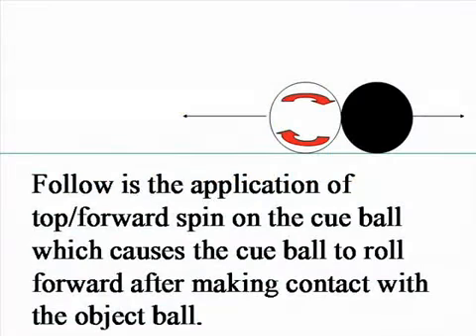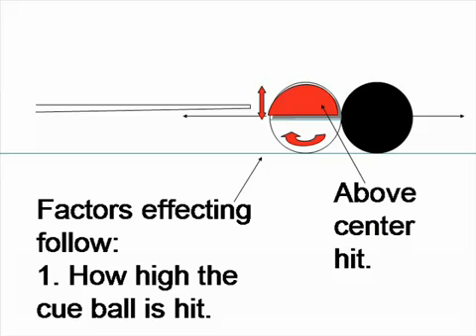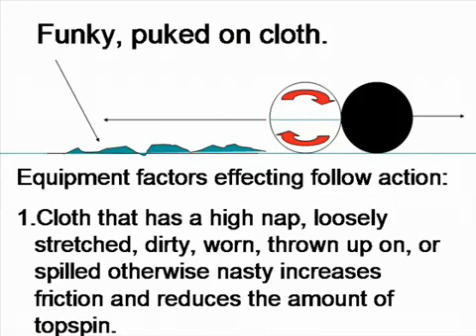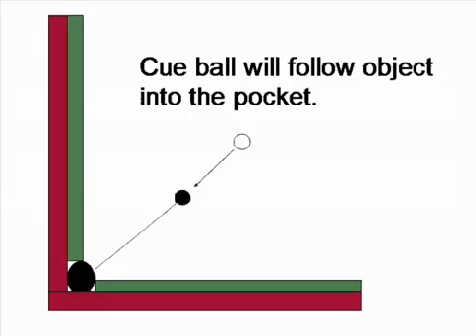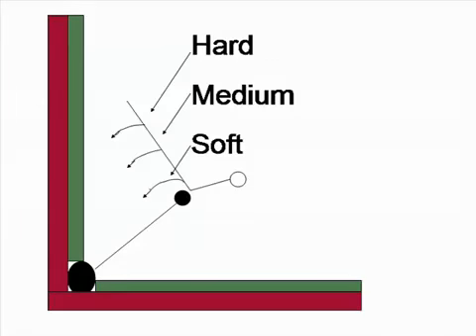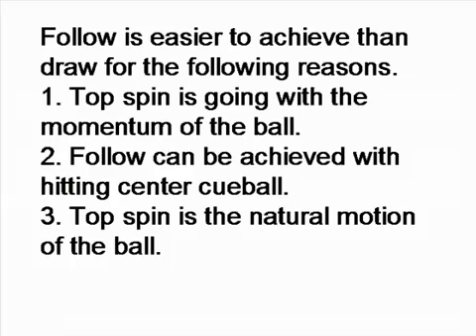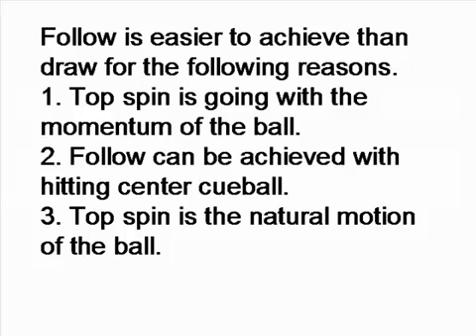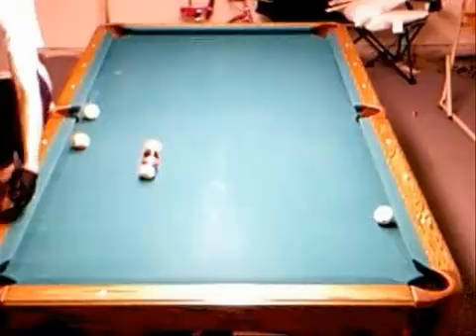The Basics of Follow